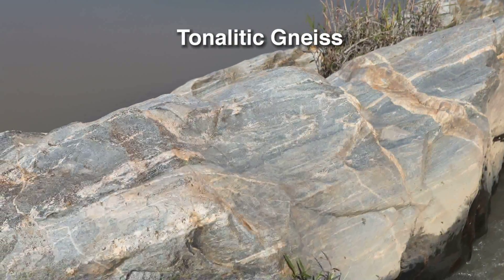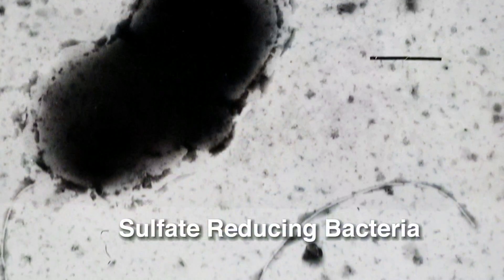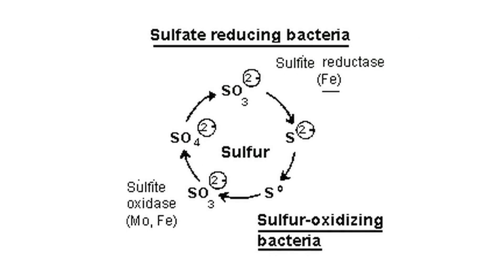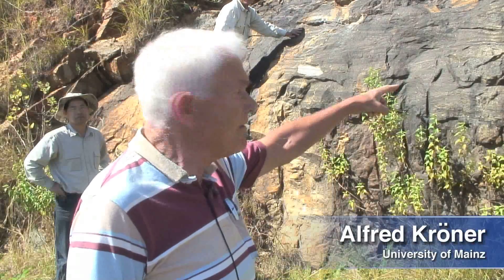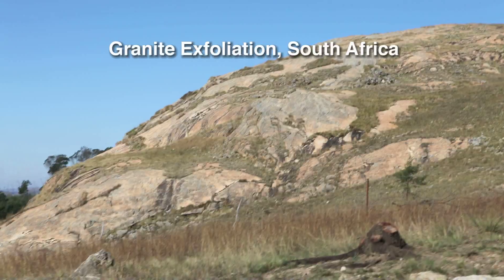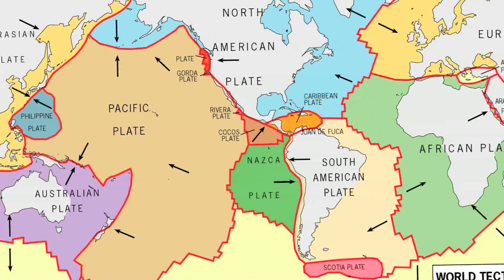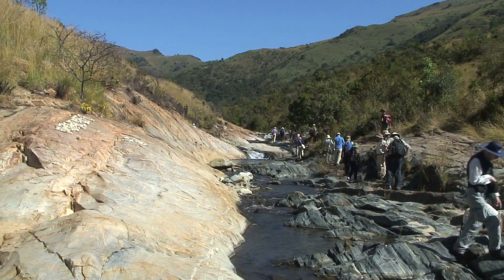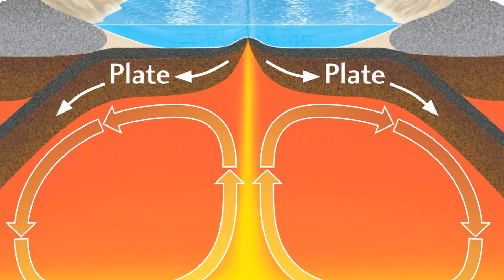A Geological Excursion to South Africa and Swaziland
Southern Africa is the perfect place to study the birth of the earth's crust. For now, the debate will continue regarding whether plate tectonic processes were operating during the Archean Era. Field and laboratory studies are expected to eventually solve this problem. The fantastic geology of South Africa and Swaziland hold the key to resolving this debate.